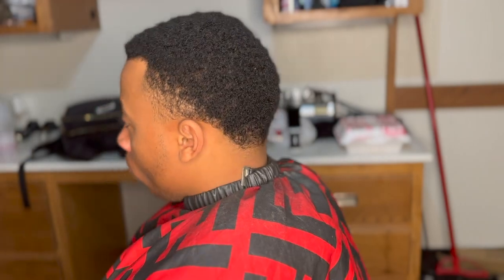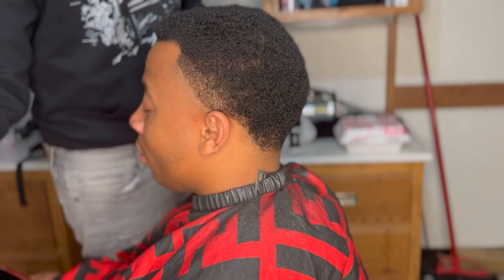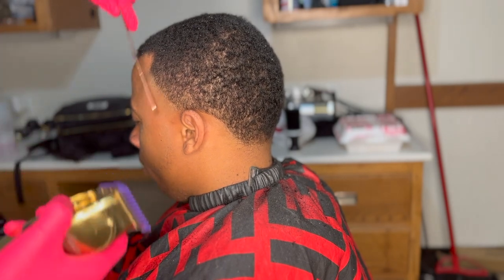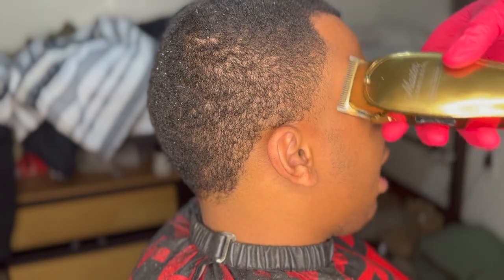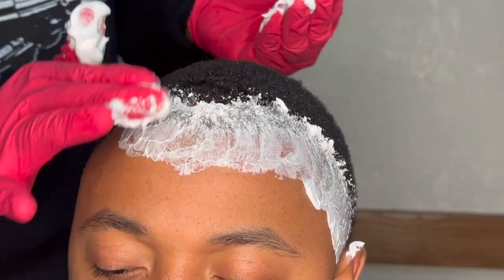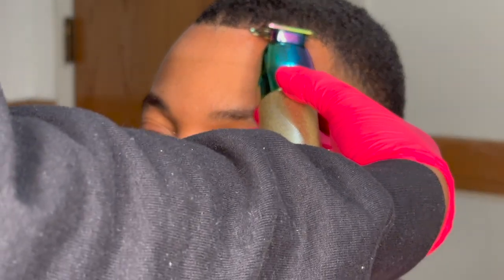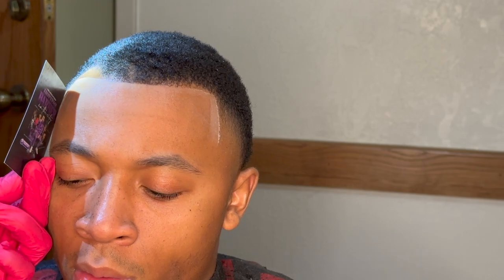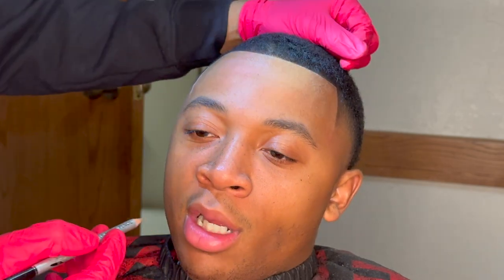How To Fix A Receding Hairline: REMEDY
Song used in the video (prod. Gabriel)
To Purchase The Tools I Use In This Video:

Clippers:
Babyliss Rose Gold FX

Film Equipment
Olympus Camera